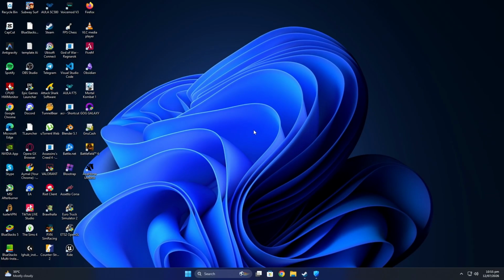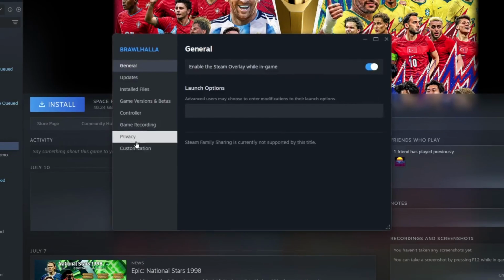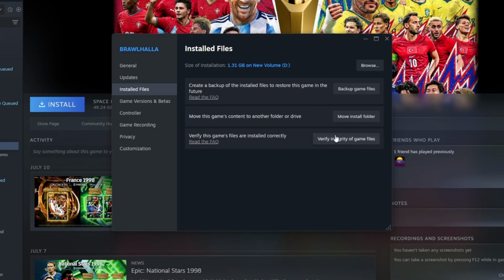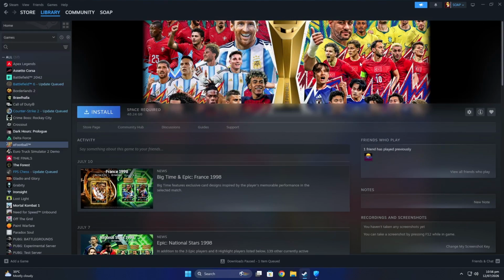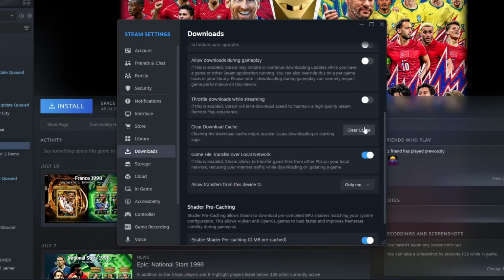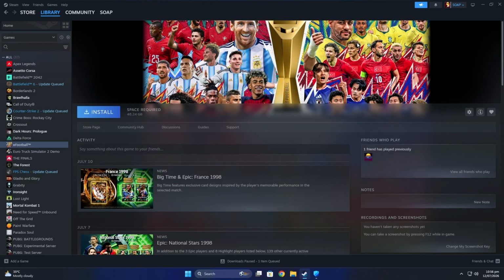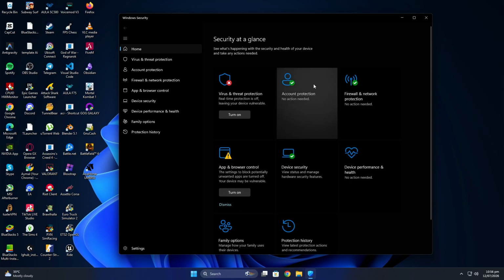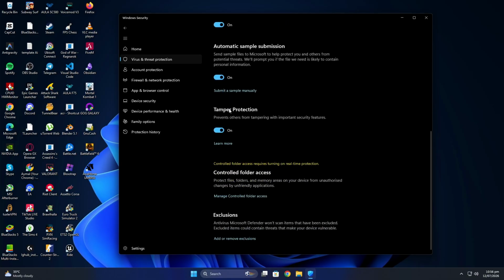eFootball Stuck on "Download Completed"? How to Fix Steam Installation Errors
If you are finding that eFootball is stuck on the "Download Completed" screen on your Windows PC via Steam, it usually indicates a conflict with Steam’s local download cache or a failure to properly finalize the installation manifest. Rather than a server-side issue, this is often a client-side sync error that can be resolved by clearing your Steam download cache, verifying your game files, or repairing your library folder. This guide will take you through the necessary steps to force Steam to recognize the completed files and finish the installation process so you can get back to the pitch. Full Guide.

🔐 Secure Your Online Activity with NordVPN:

30-day money-back guarantee
Starting at just €3.09/month (instead of €11.59)!